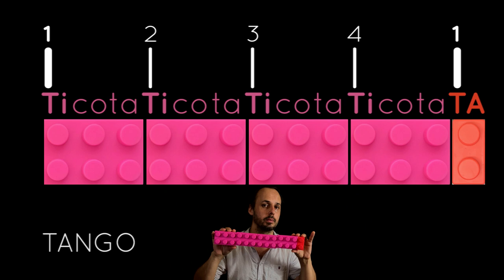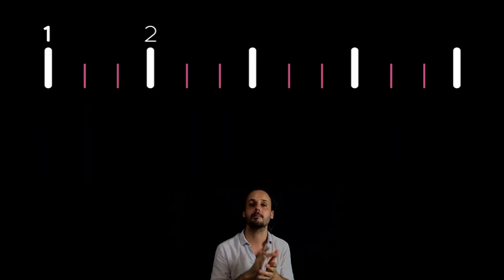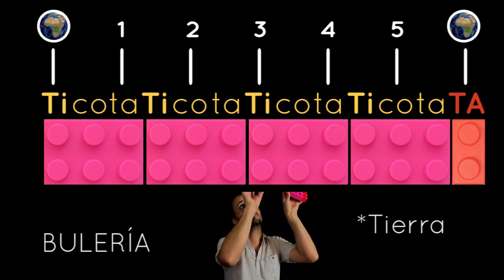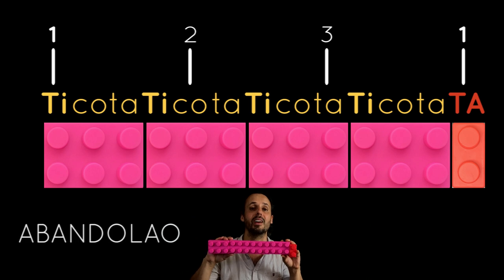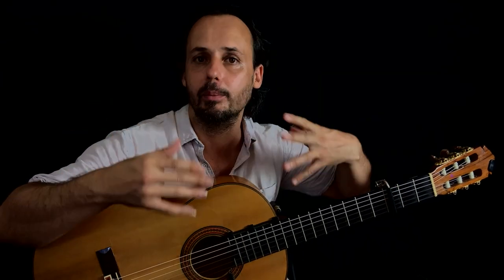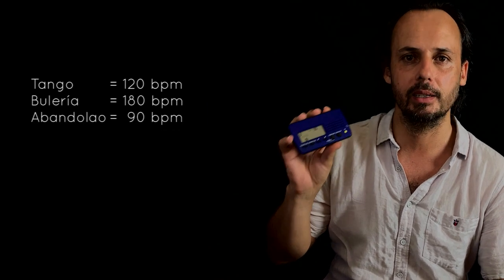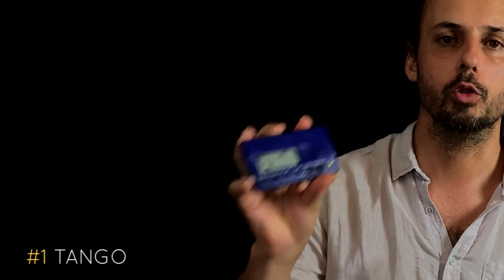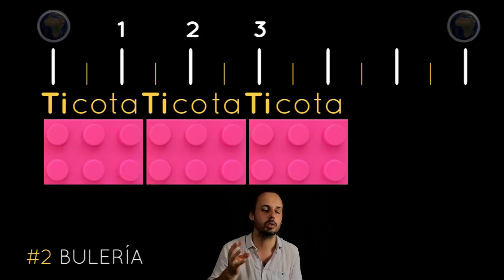HOW RHYTHM WORKS #8: The Essential Flamenco Rhythm Exercise For Compás, Control & Creativity!⚡👏💥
Whatever you do, rhytmically speaking, dancing, playing, singing, palmas… it happens in a context: a specific rhythmic context - a specific compás. If you take a rhythmic phrase out of context, like what I did, it can be interpreted in different ways or just not understood.

Whether we dance flamenco, we sing, we play guitar, palmas, percussion… we need to practice the COMPÁS, the rhythm a LOT.

Here is a very simple yet very efficient exercise you can use to:
- practice your compás, your sense of rhythm
- enhance your creativity
- use the material your already know in many different ways
- practice the “get lost and come back”

Intro: 00:00
· Rhytmic Context: 00:54
· Ticota: 01:40
· TicotaTicotaTicota: 03:43
· Context #1: TANGO: 04:24
· Context #2: BULERÍA: 06:09
· Context #3: ABANDOLAO: 08:12
· Speed & Tempo: 09:41
· Rhytmic Fillers: 10:40
· Recycle: 11:49
· Practice: 12:40
· Conclusion: 16:00